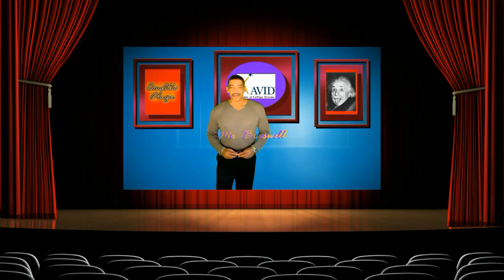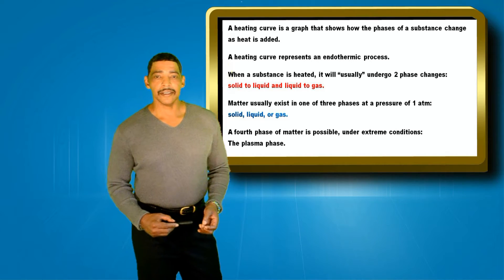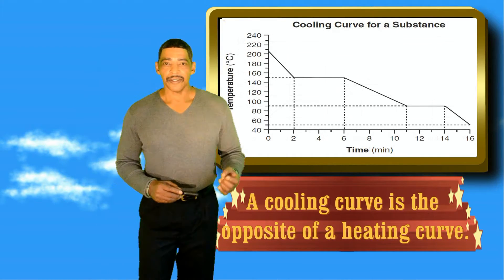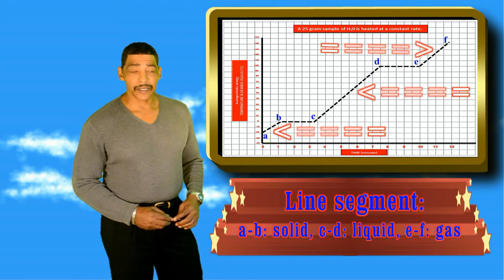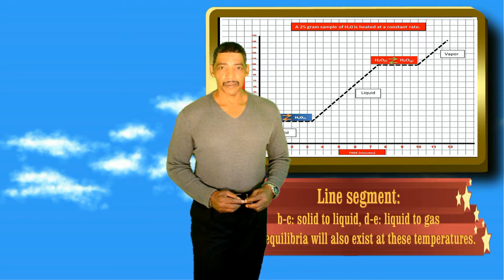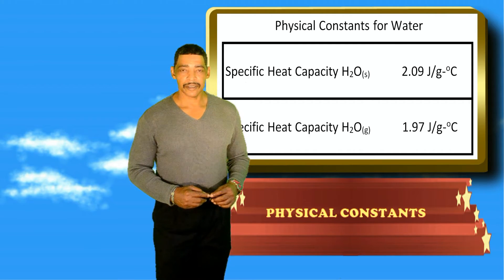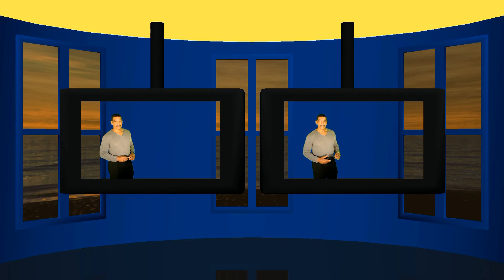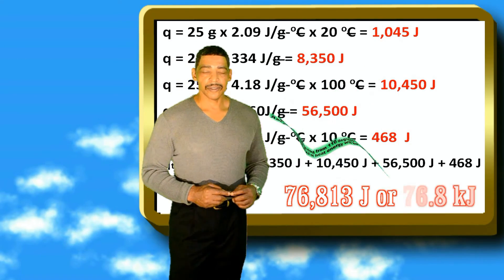HEATING CURVE OF WATER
Explains how to perform calculations involving a heating or cooling curve.  Indicates the most important information regarding heating and cooling curves.